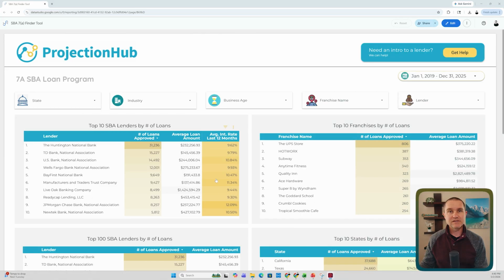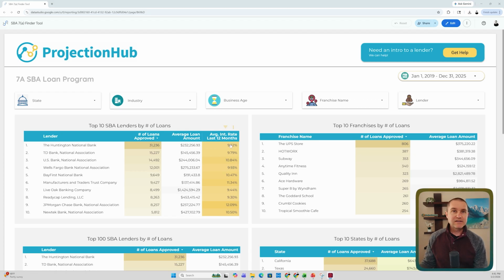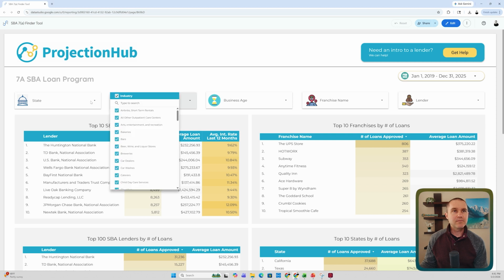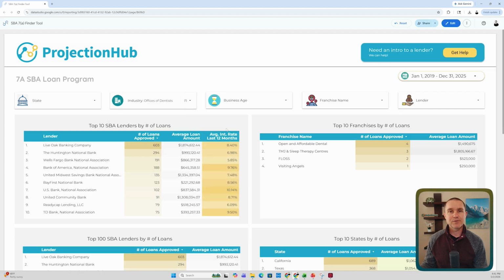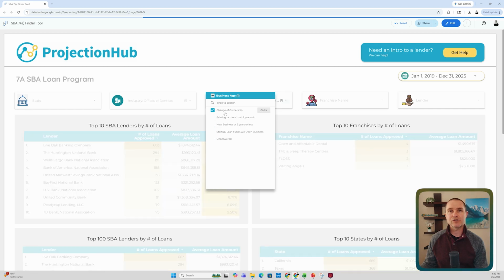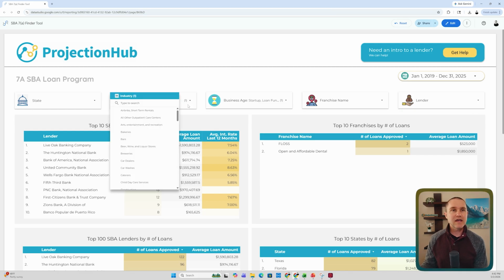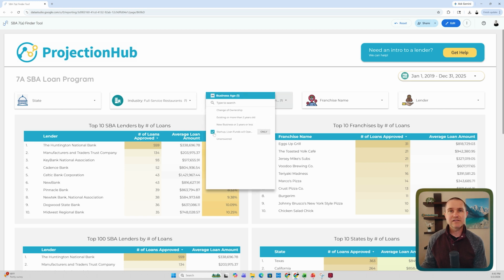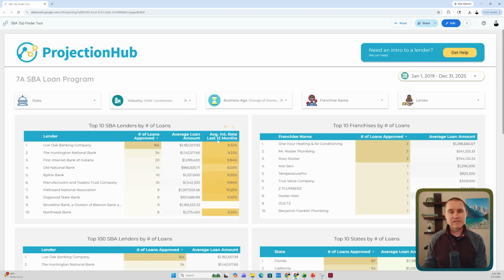Which SBA Lender Has the Lowest Interest Rates? (Free tool!)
👉 Free SBA Lender Finder Tool

Looking for the SBA lenders with the lowest interest rates in 2026? In this video, we break down real SBA 7(a) loan data from the past 5–6 years to show which lenders offer the most competitive SBA loan rates and how rates vary by industry, loan type, and borrower profile.

⏱ Chapters
00:00 Introduction
00:52 How the SBA loan interest rate data works
01:50 Comparing top SBA lenders by rates
02:36 Why industry affects SBA loan interest rates
03:58 Restaurant SBA loan rates vs dental practices
04:26 HVAC acquisition loan interest rates
05:14 What determines your SBA loan interest rate
05:31 Free SBA loan review & lender recommendations